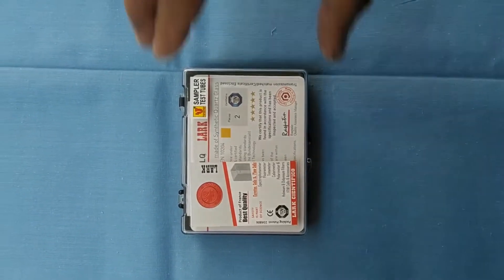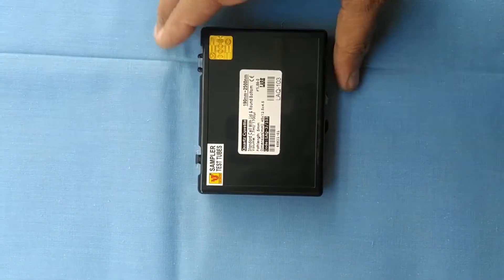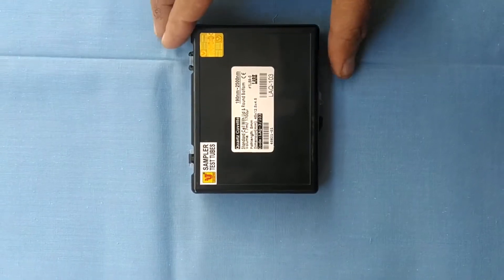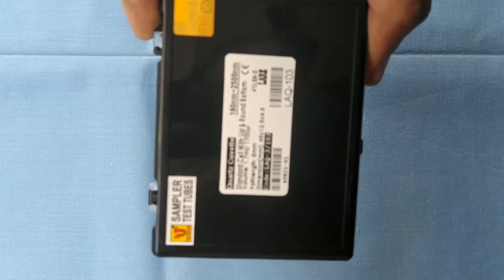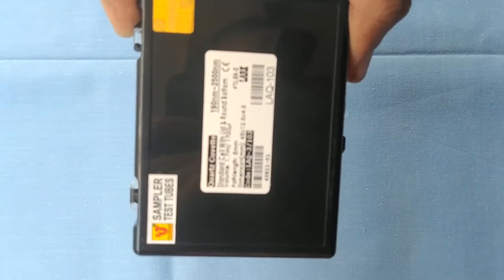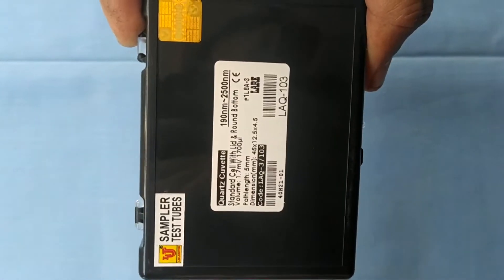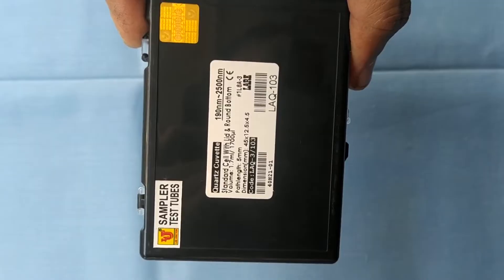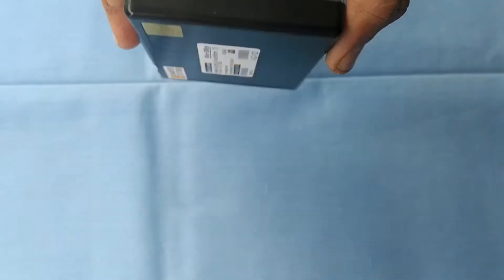LJ-2371 (c) Lab Junction Micro Quartz Cuvette 5 mm White Wall with Lid, Pathlength : 5 mm.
Lab Junction Quartz Cuvette 5 mm, Micro Quartz Cuvette White Wall with Lid, Pathlength : 5 mm, Volume : 1.7 ml, Set of 2 No.’s (Pair) LJ-2371 (c) for Spectrophotometer as per Quality Standards.